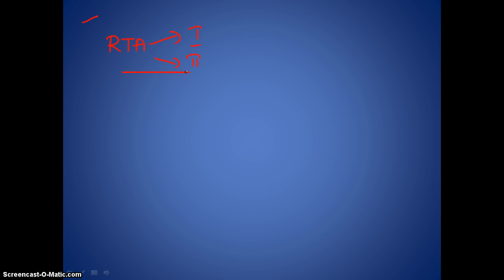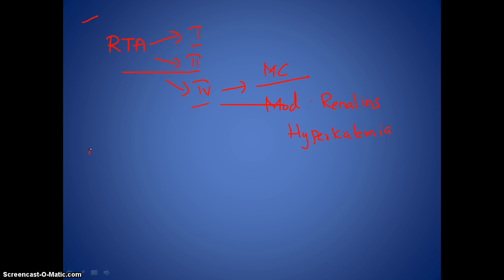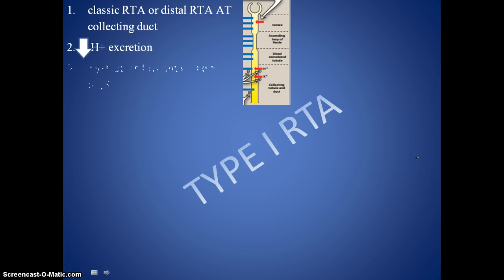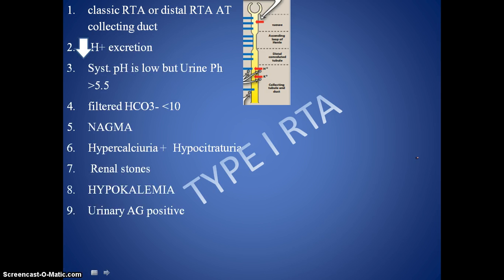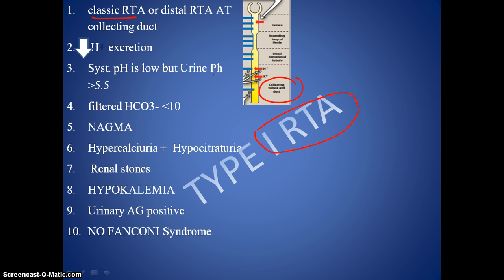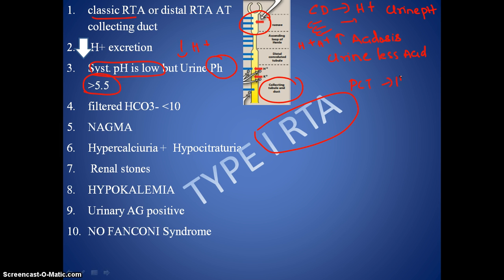Proximal RTA Vs Distal RTA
DESCRIPTION AND DIFFERENCES